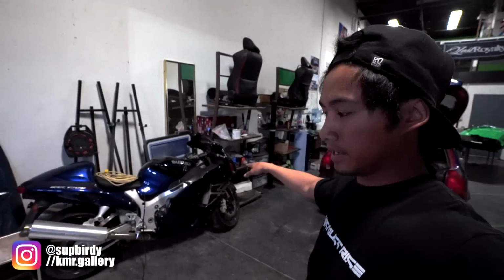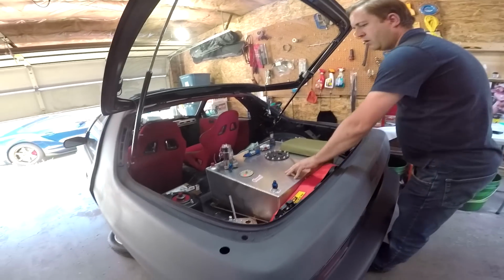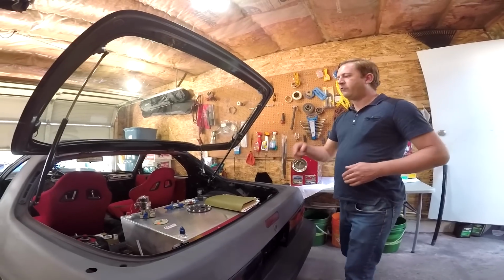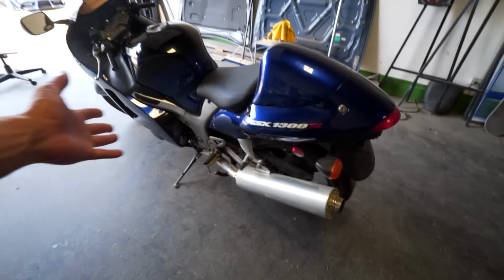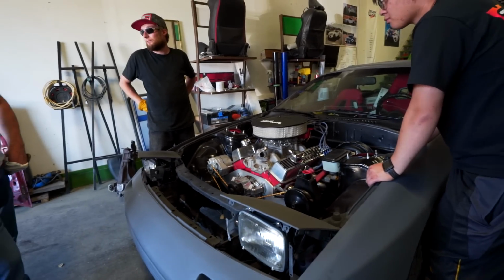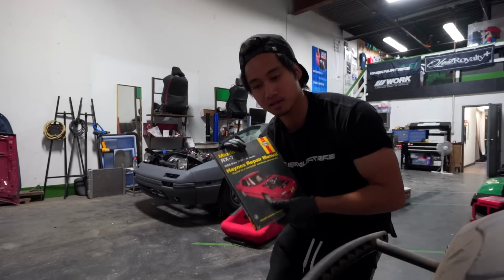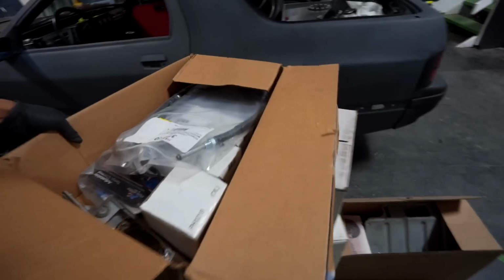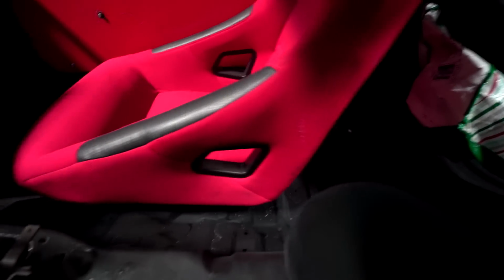I Traded my Hyabusa for a Chevy 350 swapped FC RX7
The title says it all. Here for the long run, but won't be long until THIS runs muahaha.